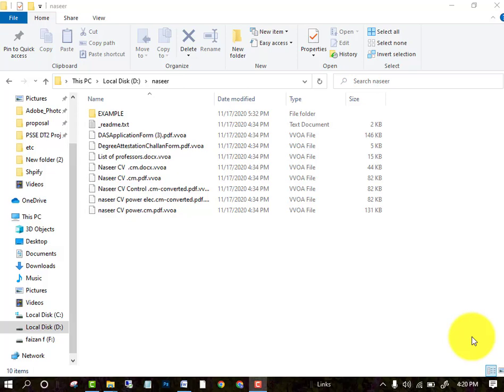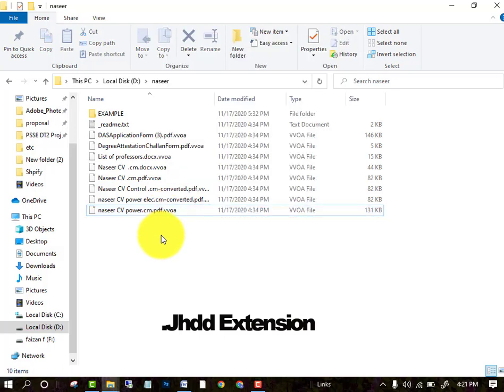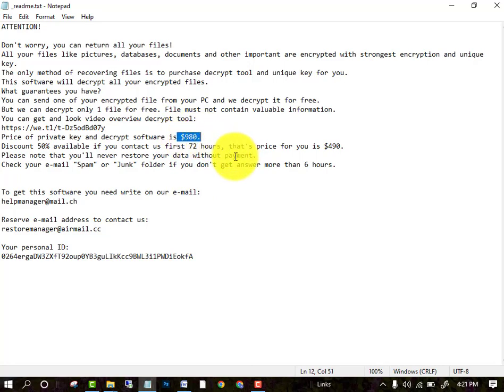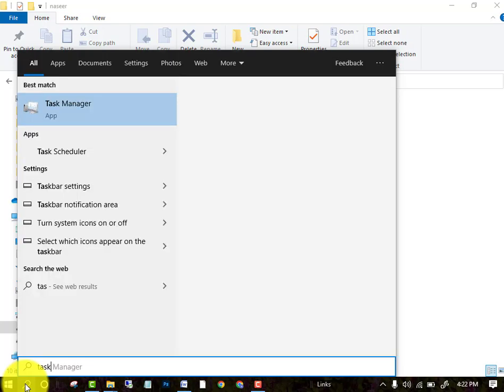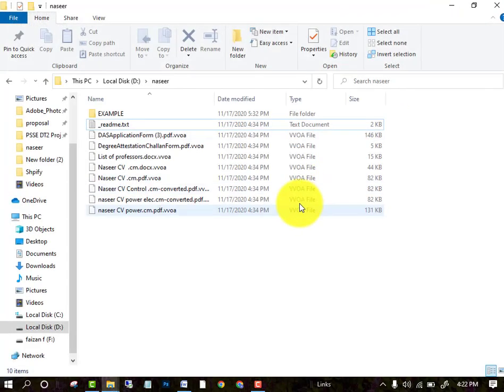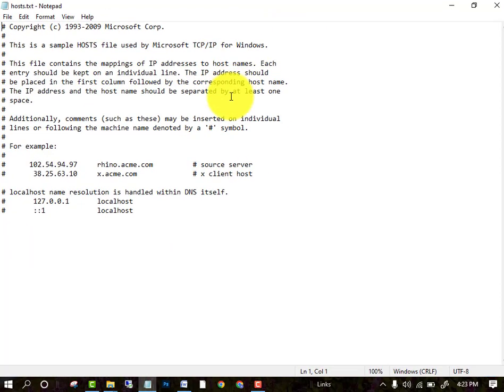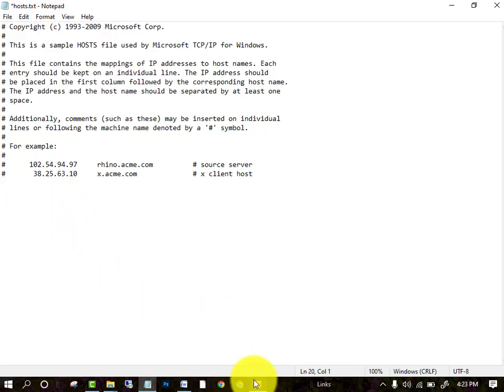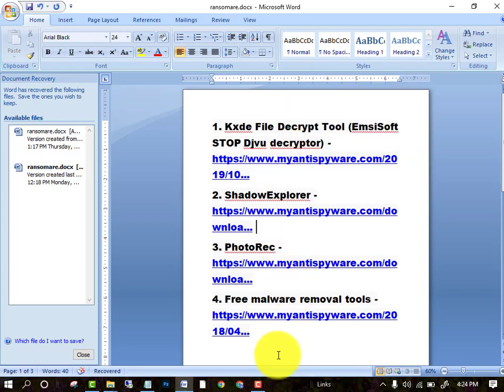Jhdd virus (ransomware). How to decrypt .Jhdd files. Jhdd File Recovery Guide New Method